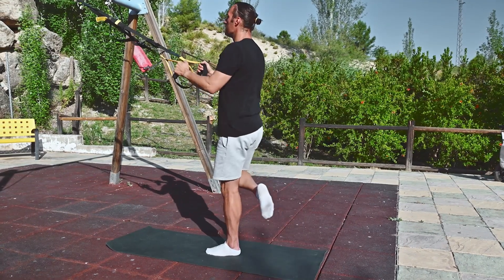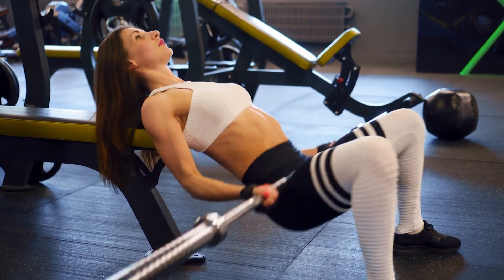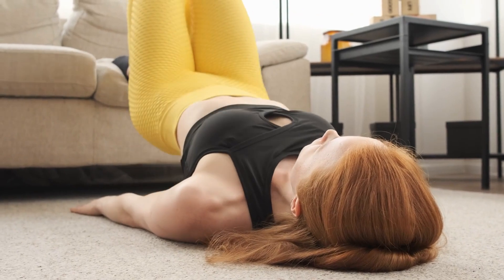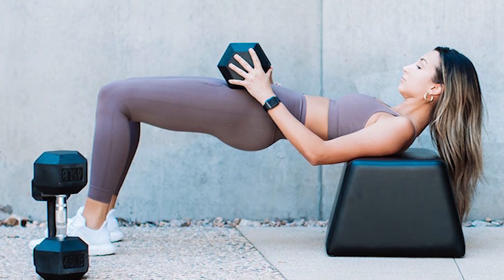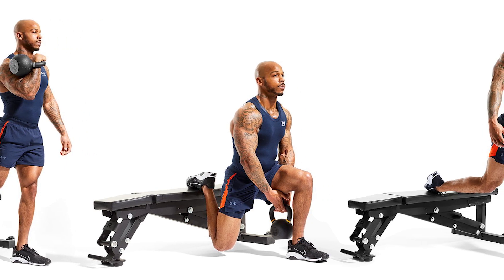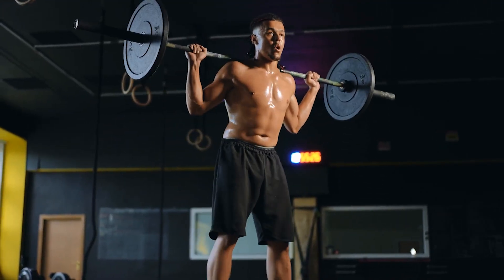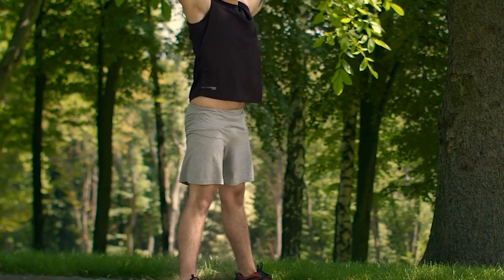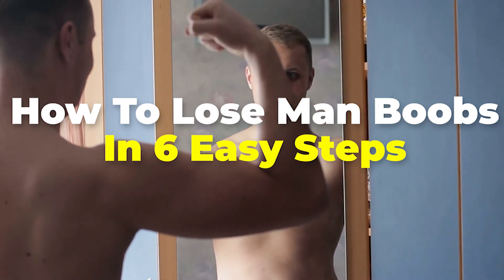The #1 Workout To BLEW UP Glutes for Men 3 Exercises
If you're looking for the ultimate Glutes Exercise to take your workouts to the next level, this video is for you. We've uncovered the #1 Glutes Exercise that can transform your lower body, making it stronger and more powerful than ever. These Glutes Exercises are not just effective; they’re designed to maximize your results in the shortest amount of time. Whether you're new to fitness or a seasoned athlete, these Glutes Exercises will challenge you in ways you never expected. Get ready to push your limits and see incredible gains. This isn’t just another workout—it’s the Glutes Exercise routine you’ve been waiting for. Tune in and discover how you can achieve the glutes you’ve always wanted.

Welcome To Transformation Station!
Your #1 Stop For Self Improvement, Personal Health & Fitness